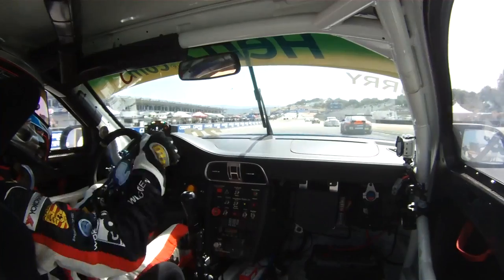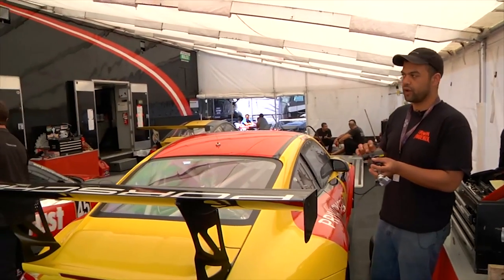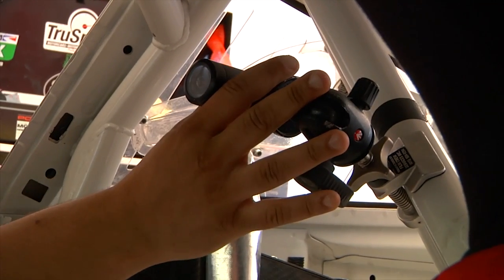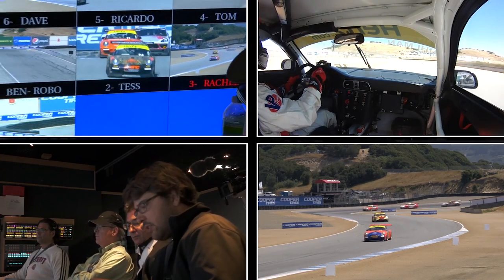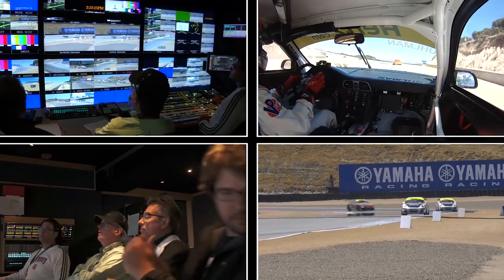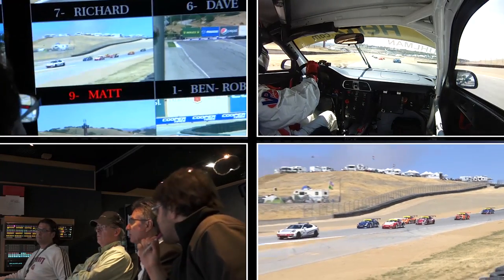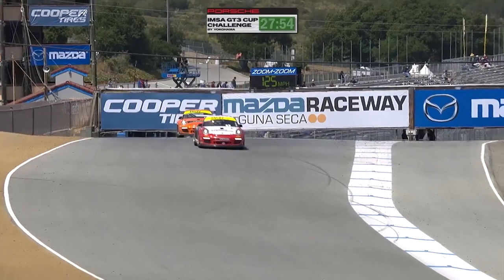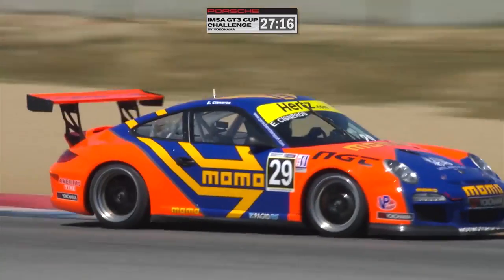Behind the Scenes Producing Race Coverage - /DRIVEN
Take a look behind the scenes of how race coverage is produced. In this episode of DRIVEN, JF Musial shows you what its like behind the scenes at the Porsche IMSA GT3 Cup Challenge presented by Yokohoma.  From mounting in-car cameras to being the scenes in the control room - this is all the work that goes into telling the story of a race.